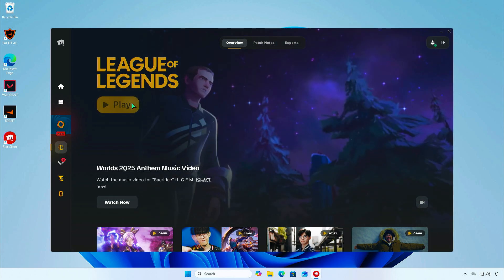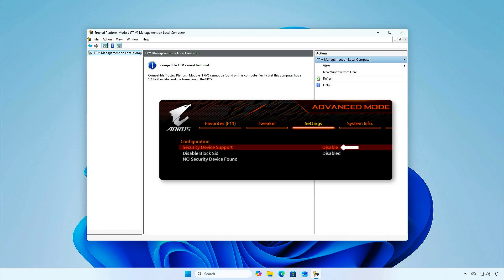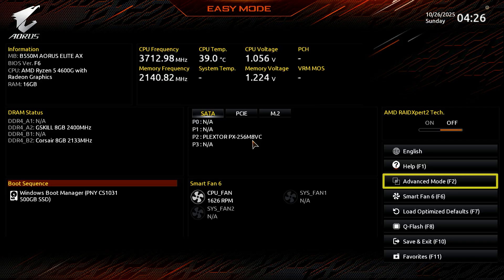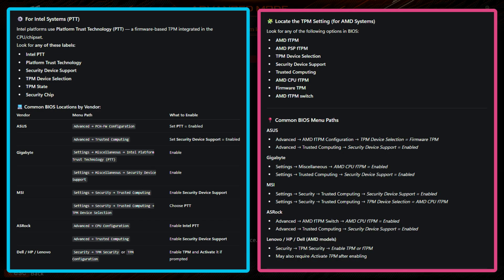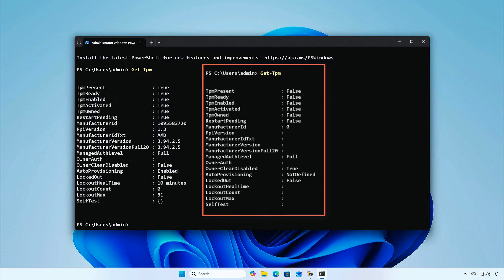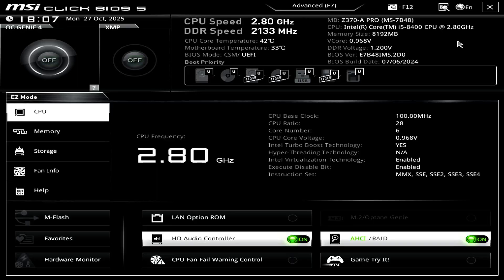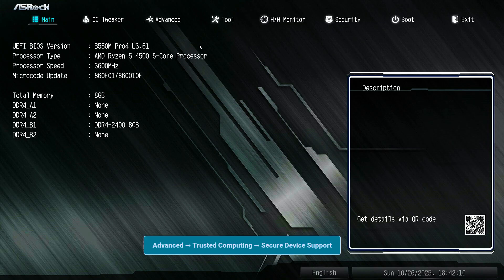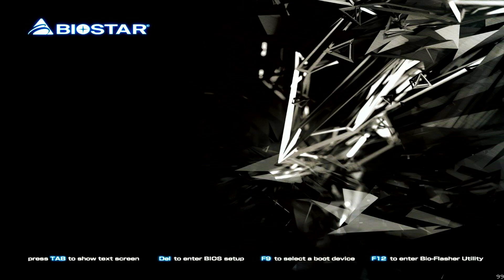Enable TPM 2.0 for League of Legends VANGUARD ERROR VAN 1067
Learn how to enable TPM 2.0 to fix the Vanguard VAN 1067 error in League of Legends and Valorant on Windows 10 and Windows 11. This guide explains how to enable TPM or fTPM in BIOS, configure UEFI mode, and verify Secure Boot and TPM activation to make your system compatible with Riot Vanguard anti-cheat. Perfect for gamers getting the VAN 1067 or TPM-related error on startup.

• Fix Vanguard VAN 1067 TPM 2.0 Error in League of Legends
• Enable TPM 2.0 or fTPM in BIOS/UEFI Settings
• Enable PTT for Intel or fTPM for AMD CPUs
• Check TPM Status Using tpm.msc in Windows
• Verify TPM Version and Secure Boot Configuration
• Enable UEFI Boot and Disable Legacy/CSM Mode
• Convert MBR to GPT Format Without Data Loss
• Update BIOS for TPM Compatibility if Missing
• Fix Vanguard Anti-Cheat Not Initializing on Windows 11
• Step-by-Step TPM 2.0 and Secure Boot Setup for Riot Vanguard

fix van 1067 error, enable tpm 2.0 bios, fix league of legends vanguard error, enable ftpm amd, enable ptt intel, secure boot windows 11, vanguard not initializing, tpm not detected fix, riot vanguard anti cheat error, valorant van1067 fix, league of legends secure boot